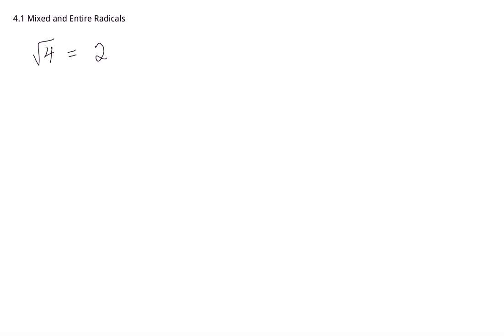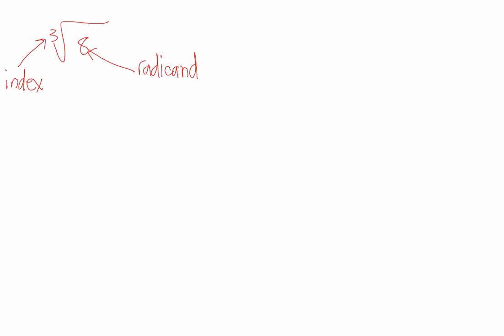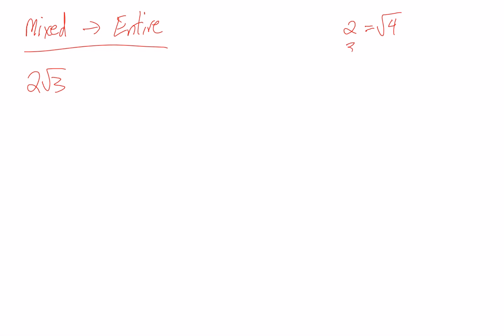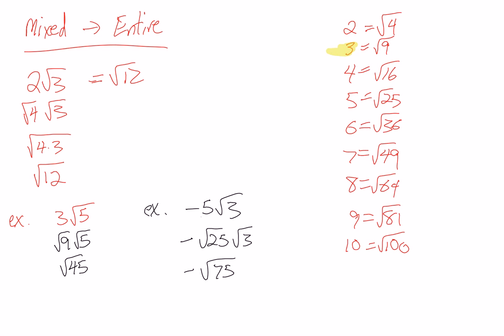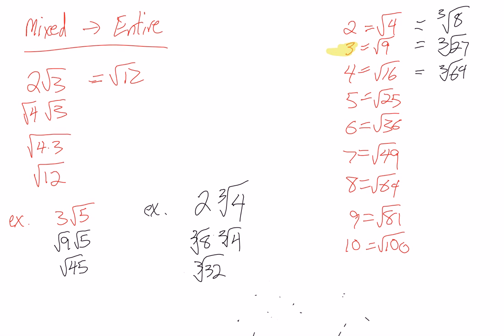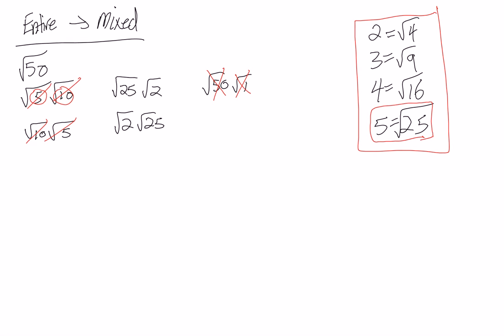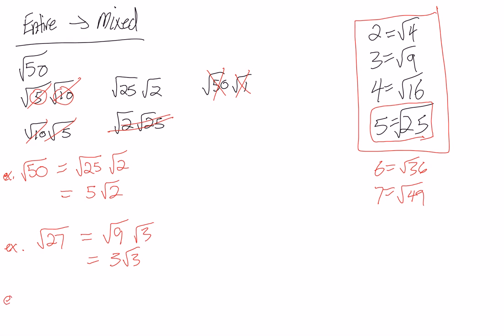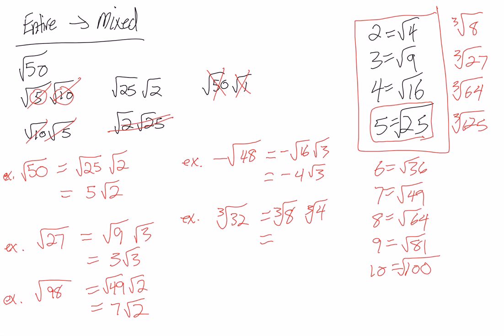Math 20-2: Radicals 4.1: Entire to Mixed Radicals